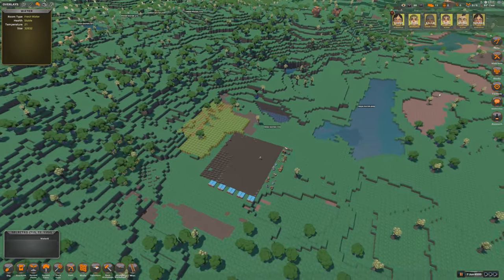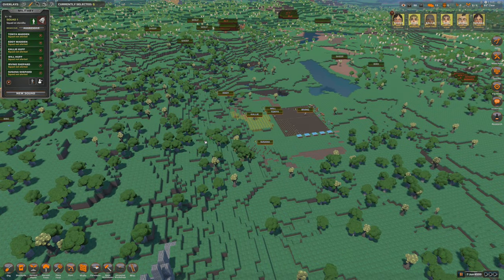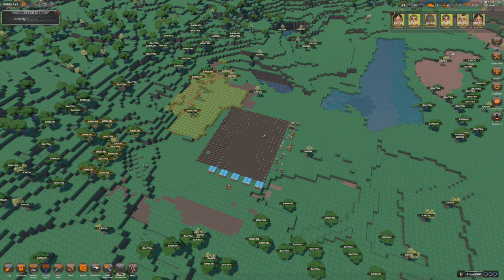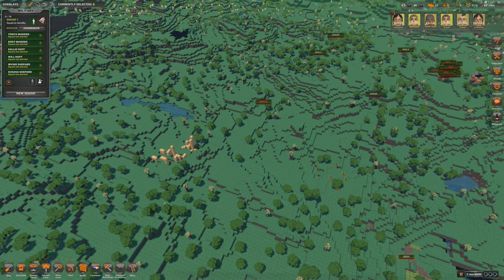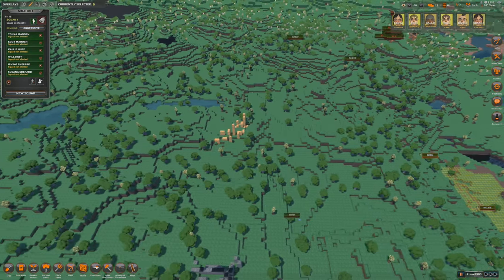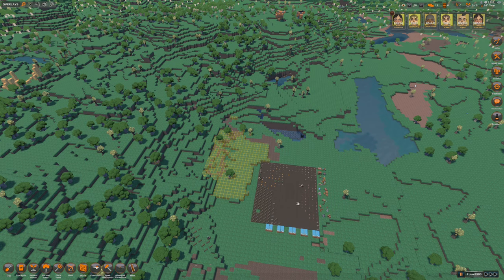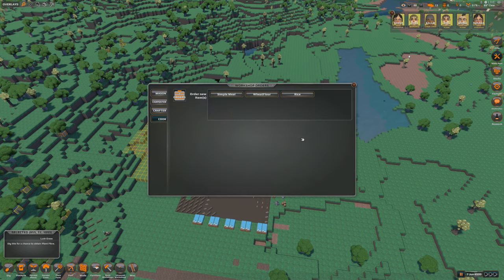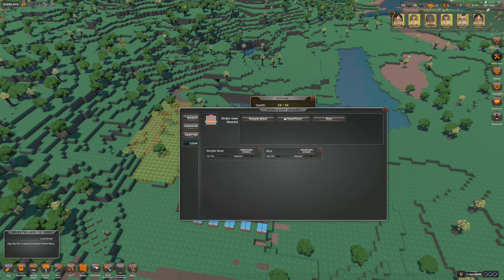Embark Tutorial Series EP.2 Custom Team Creation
Part 2 of an Embark Tutorial Series by Tehbeardedgamer.